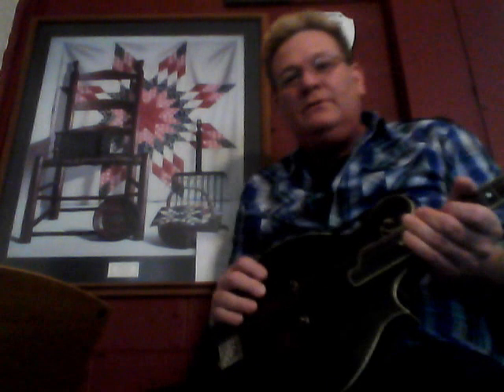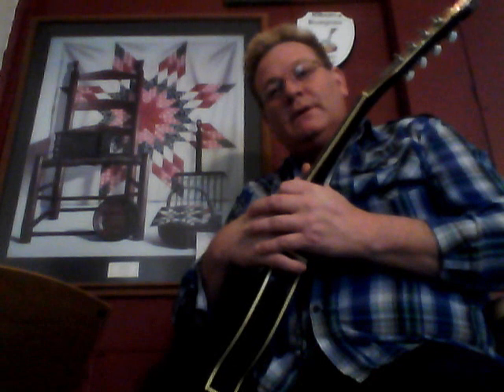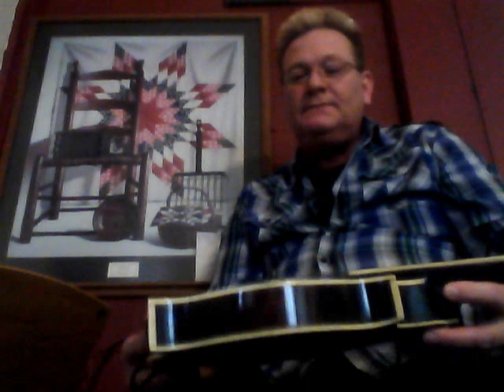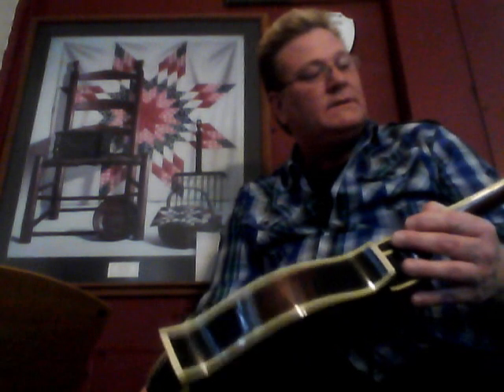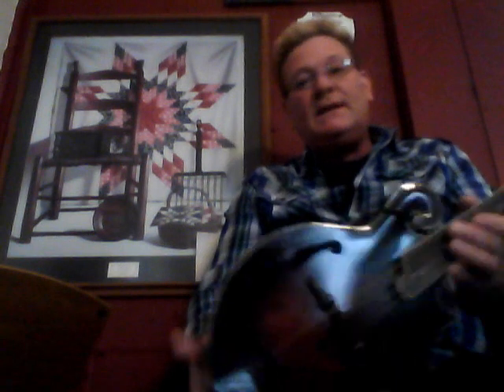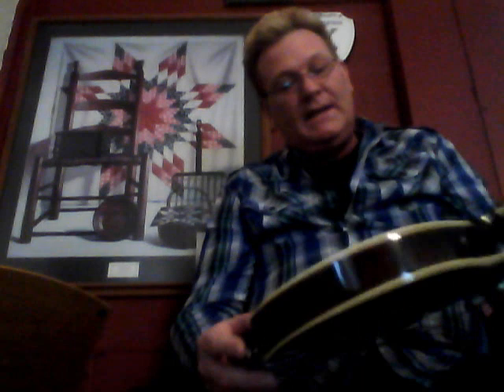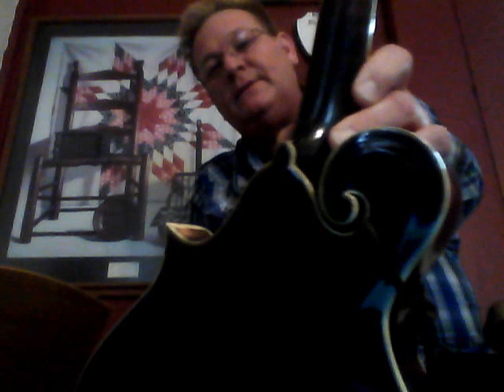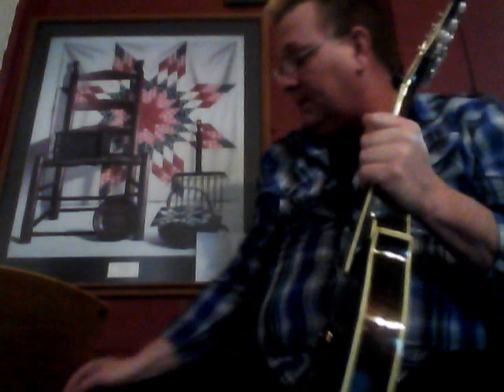DR.JEFFREY M KILBURN APPALACIAN MUSIC AND STORIES PART 2.wmv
MORE GOOD STUFF  KILBURN MANDOLIN  BILL MONROES UNCLE PEN